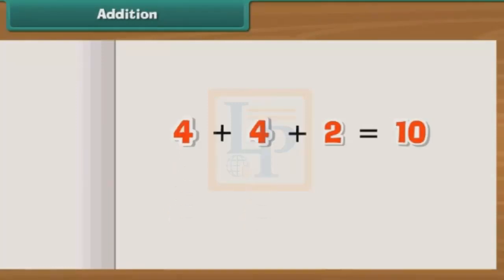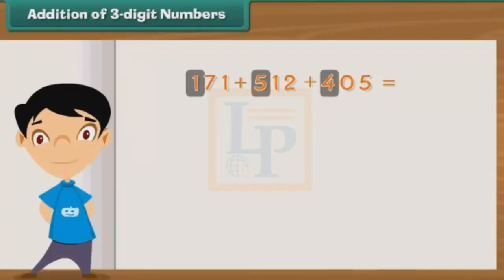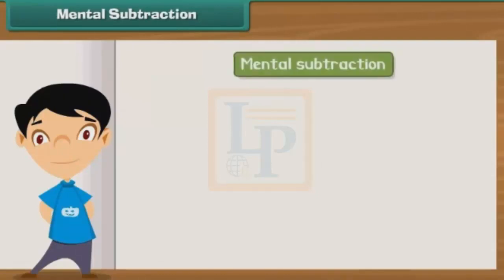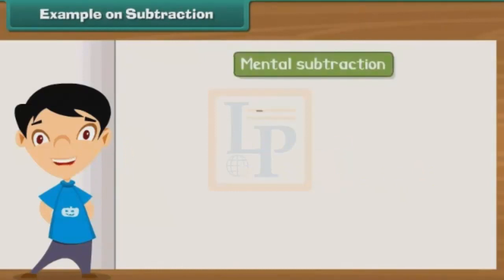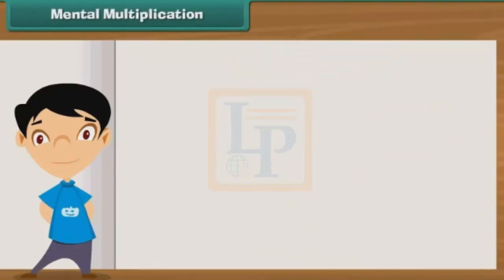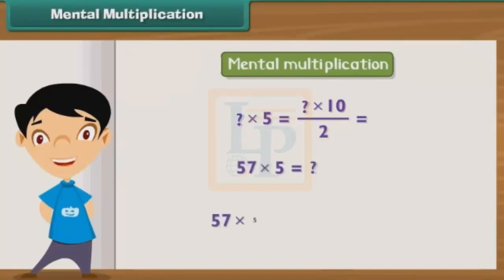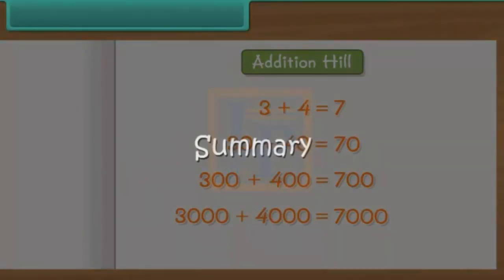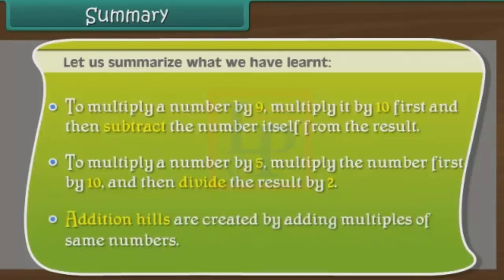mental airthmatic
Hello Friends,